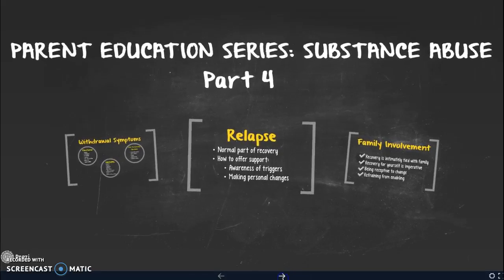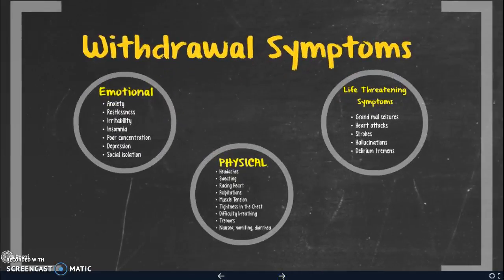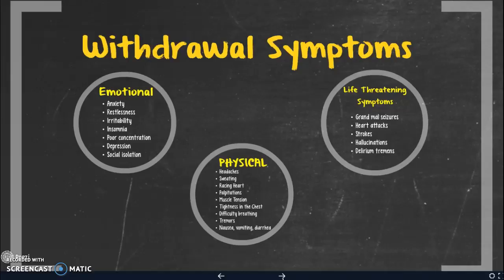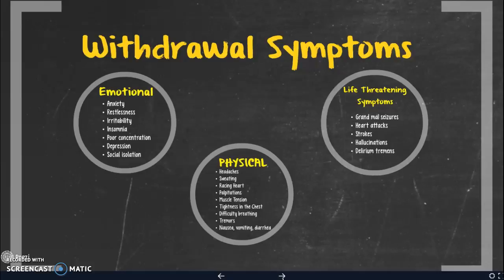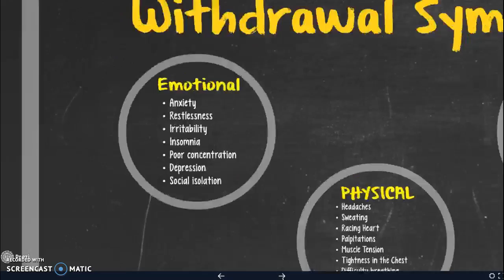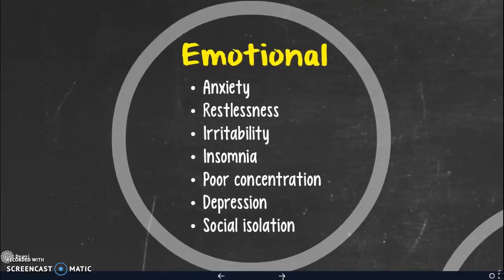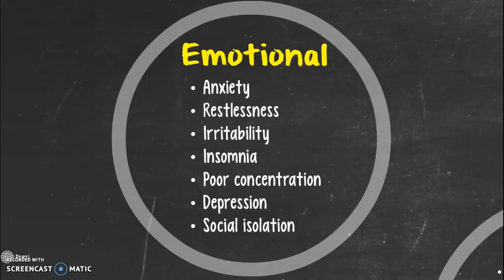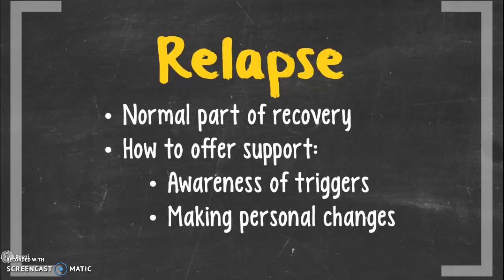Parent Education Series: Substance Abuse (Part 4)